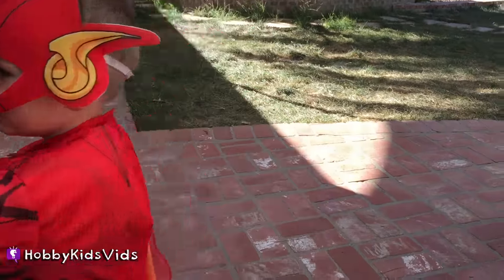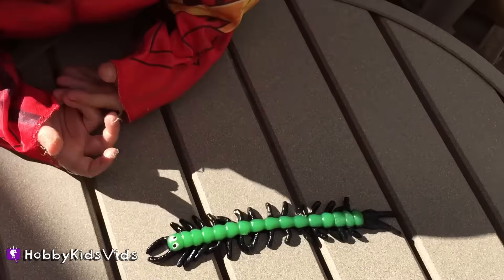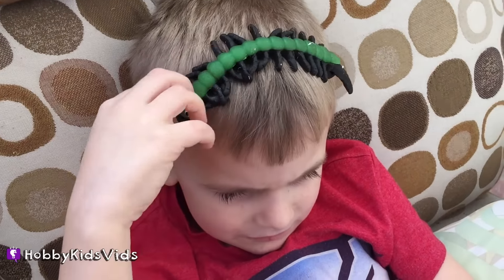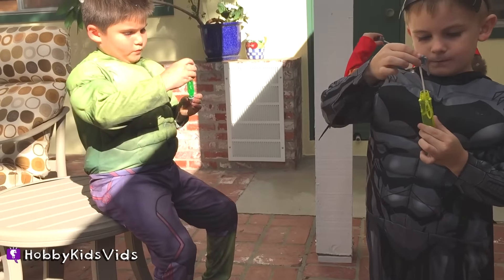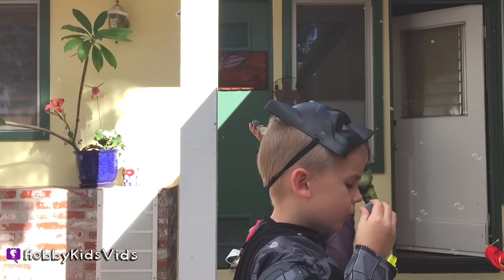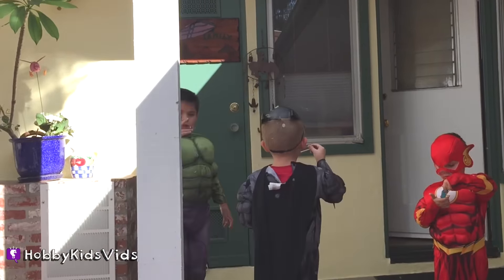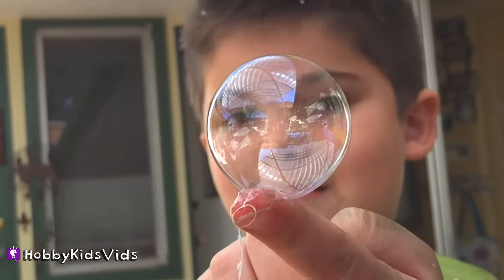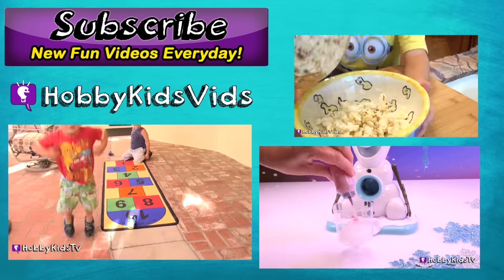BUBBLES -N- Bugs! Cut Scenes from Cotton Candy SURPRISES HobbyKidsVids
After making cotton candy Hobby Kids blow Sticky Bubbles and play with stretchy bugs.

---ABOUT HobbyKidsTV---
We produce clean family friendly vlog videos. Get updates, behind the scene, location review, toy hauls, and silly cut scenes weekly. So join the HobbyFun today and come be a HobbyKid today!

Follow Every Move 1
Clown Business 2